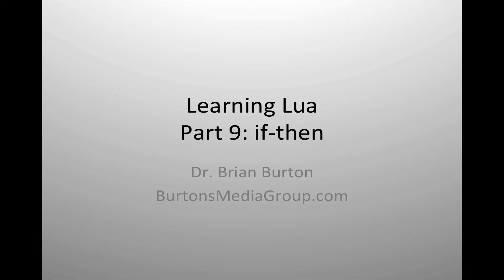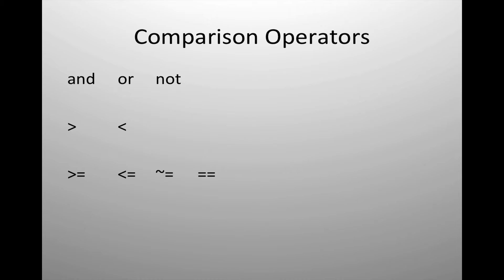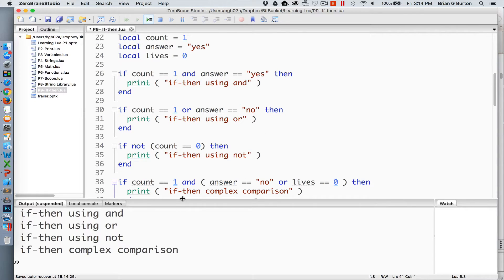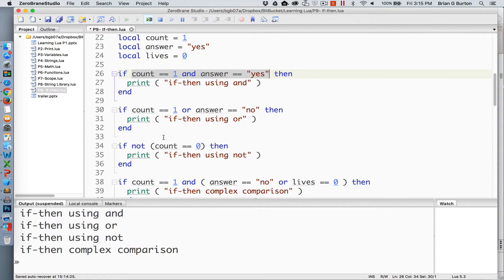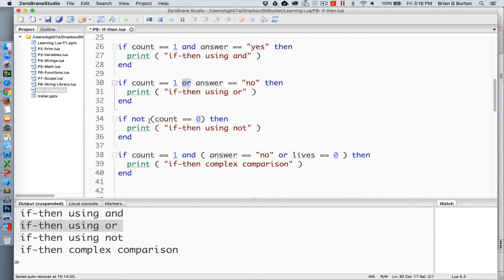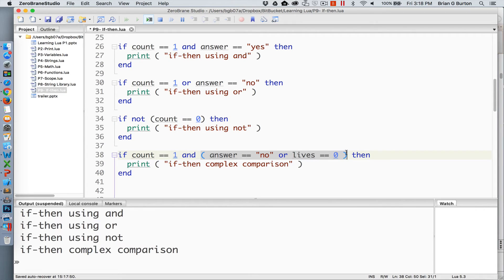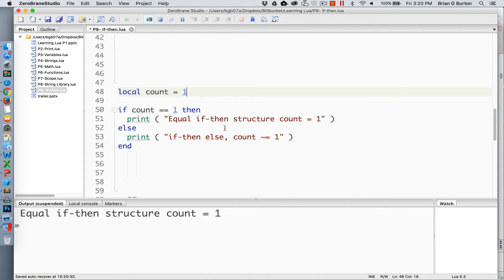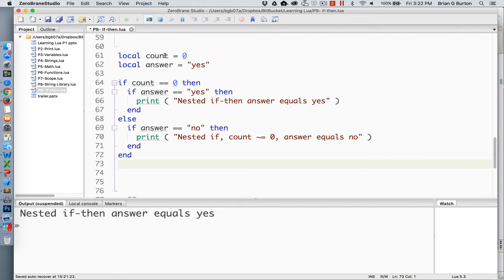Learning Lua: How to use if - then (and else) in Lua scripting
In Part 9, we learn about using if-then comparisons.